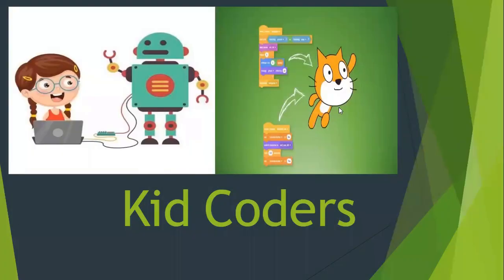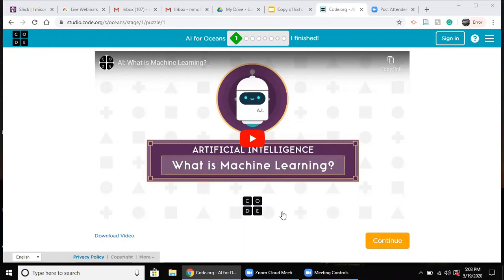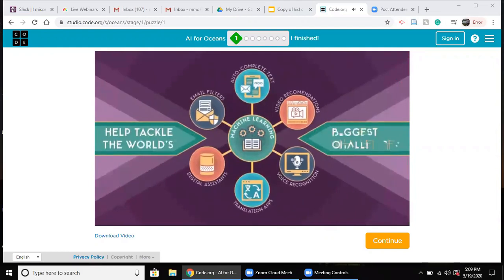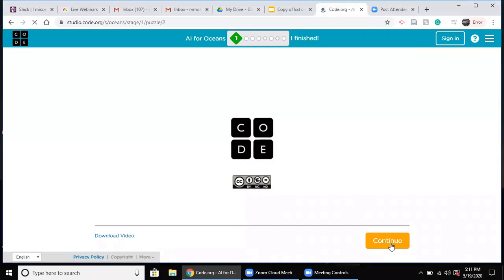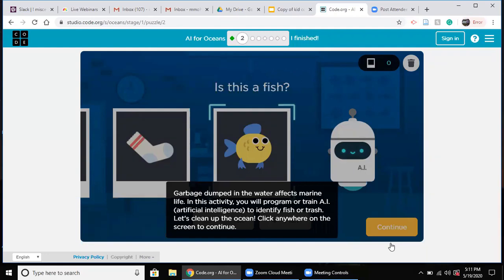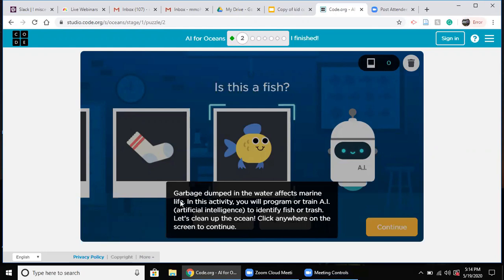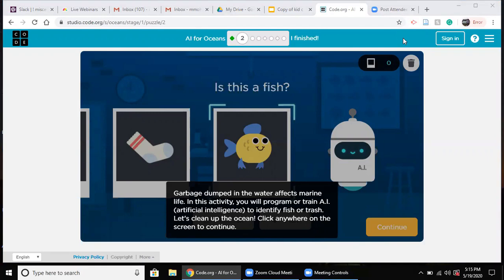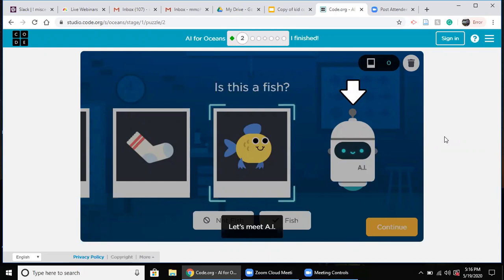Kid Coders: Artificial Intelligence on Code.org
Explore free coding applications and learn about game design, machine learning, animation, and more from a talented community learning specialist.